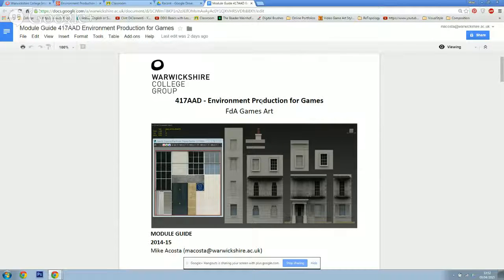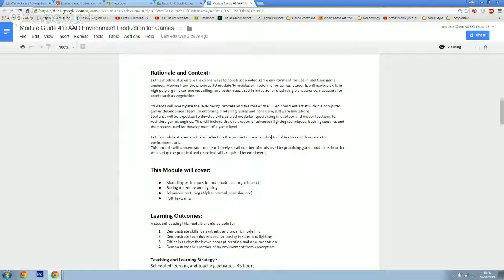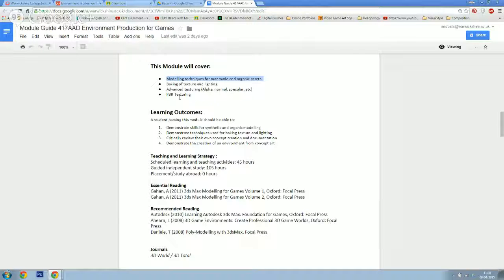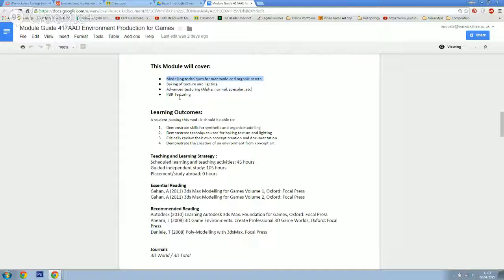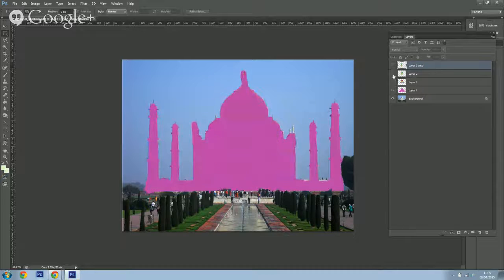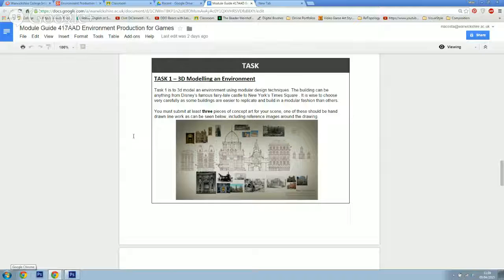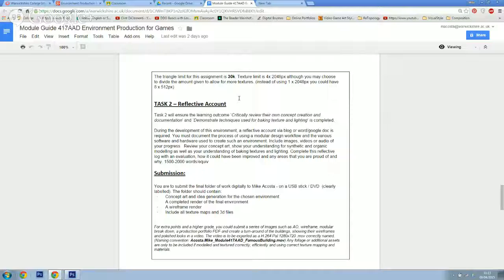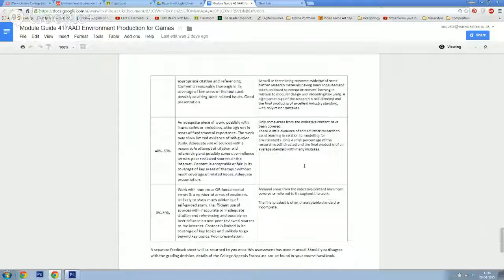Environment Production for Games Pt1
Intro - Brief